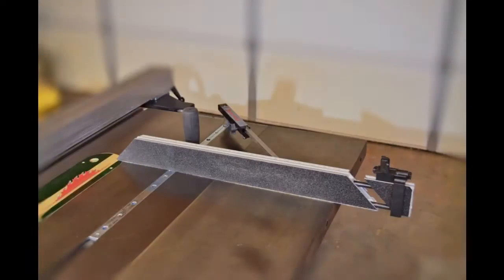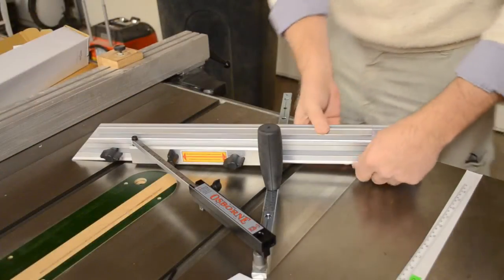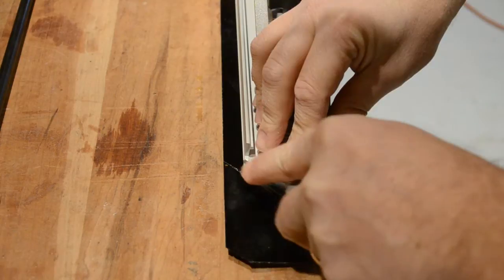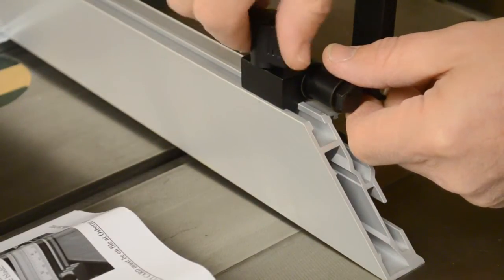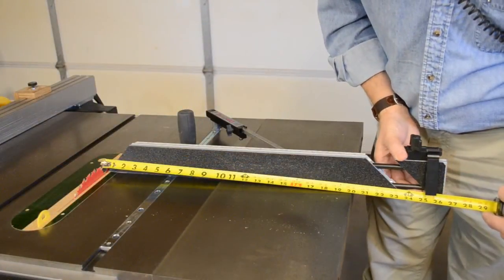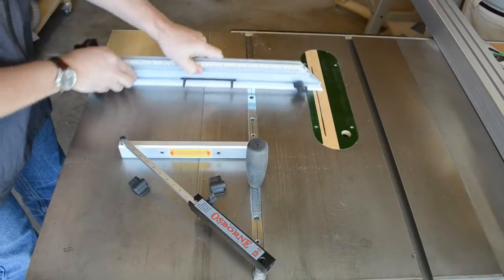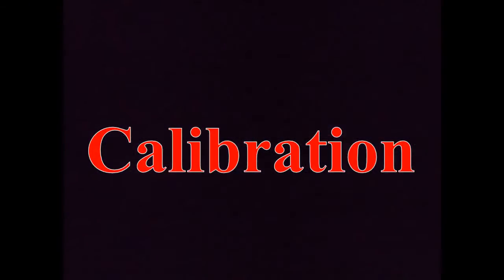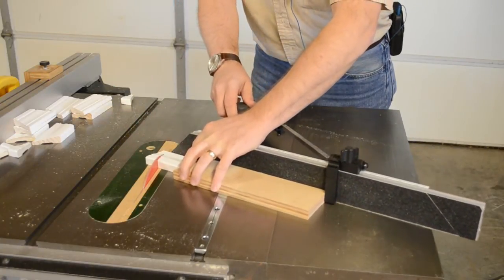Assembling the Osborne EB3 Miter Guide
A short video that walks you through the process of assembling the revolutionary Osborne EB3 Miter Guide.

The patented triangular design is superior because the exact length of the hypotenuse will always provide accurate and predictable angle settings, and the diagonal brace keeps it rock solid and dead accurate.